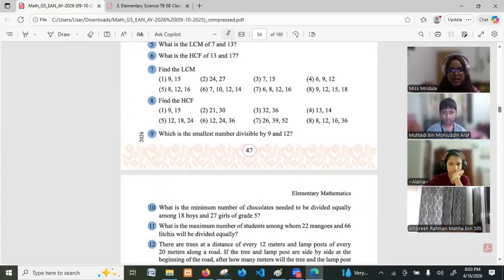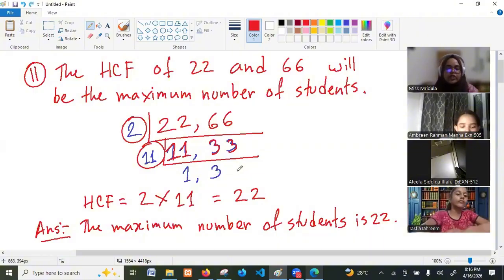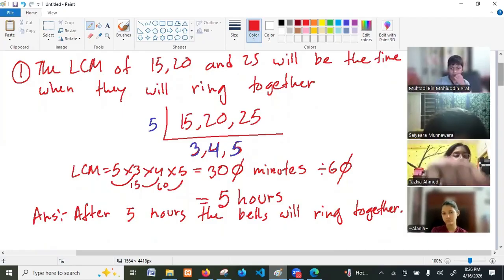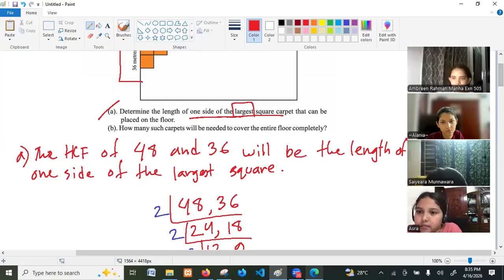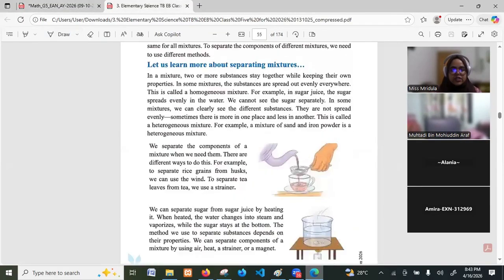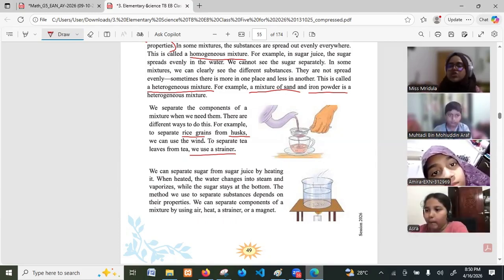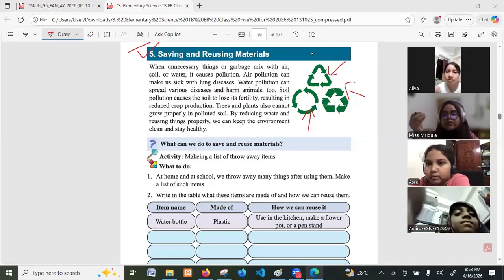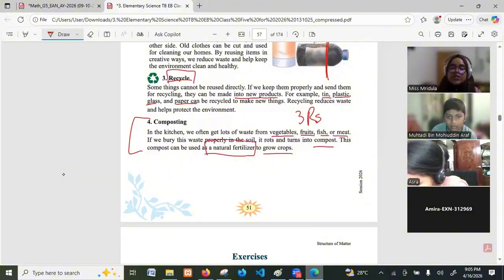Class 5 | English Version | Math and Science | EXNIN Online Coaching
Welcome to our comprehensive guide for Class 5 Math and Science (English Version)! 🎯

In this video, we break down the core concepts of both Mathematics and Elementary Science specifically tailored for Class 5 English Version students. Whether you are preparing for exams, reviewing your school syllabus, or looking to build a strong foundation, this lesson has got you covered!

📌 What You Will Learn in This Video:
Key concepts and problem-solving techniques for Class 5 Mathematics.

Core topics, experiments, and definitions from Class 5 Elementary Science.

Tips and tricks to score higher marks in your school exams.